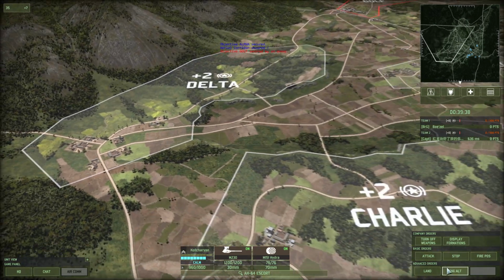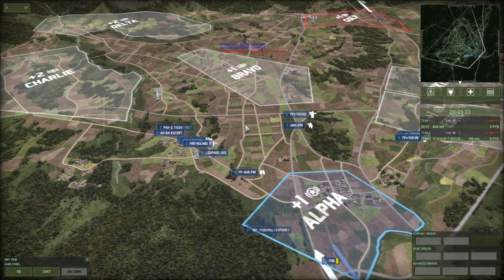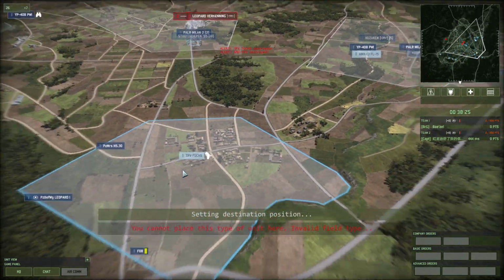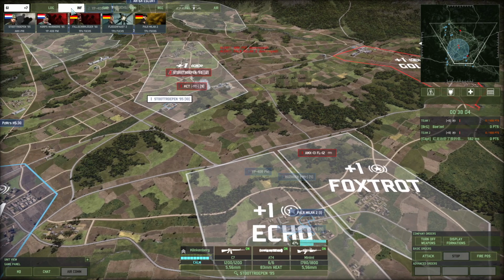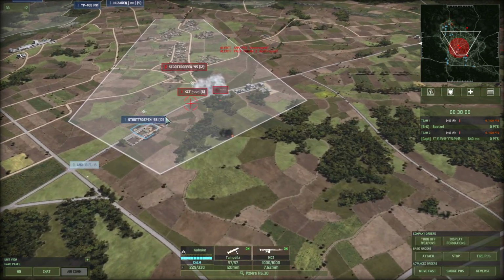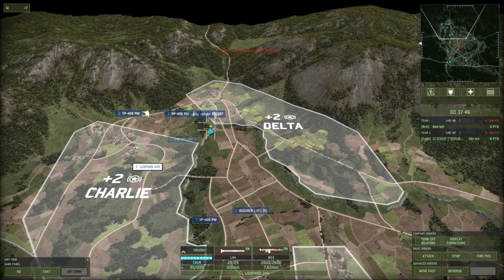Good Ol' Roland Supremacy - Deck Thief